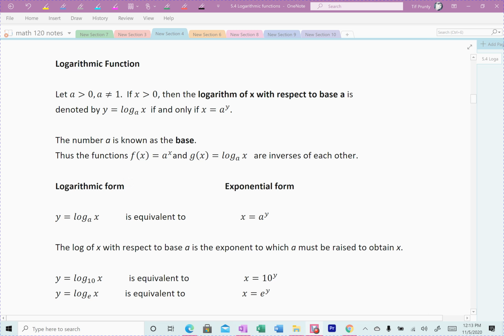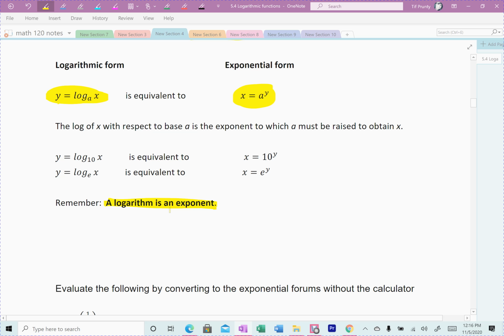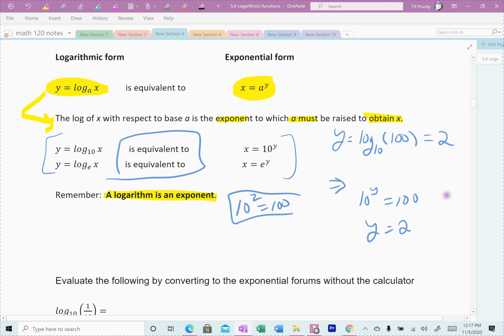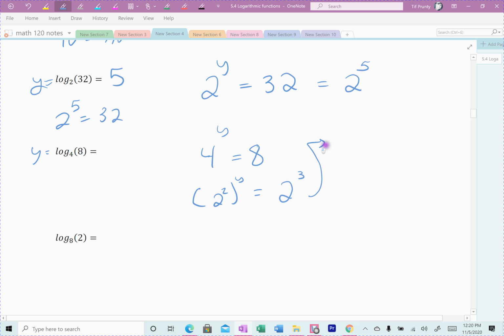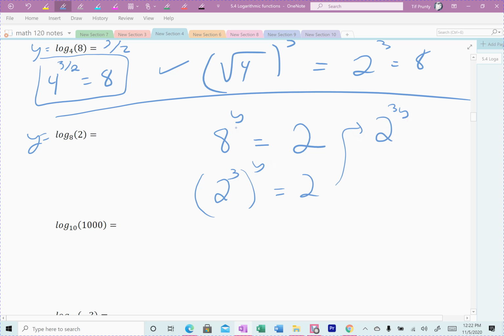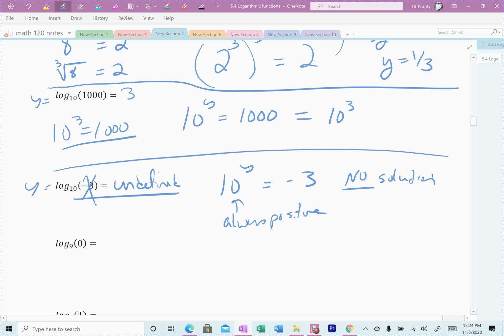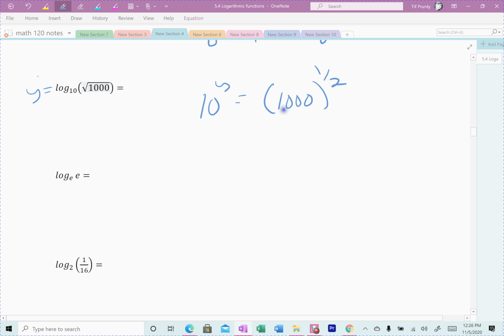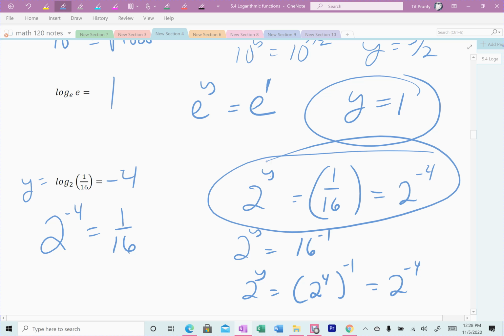5.4 V2 finding log answers by hand